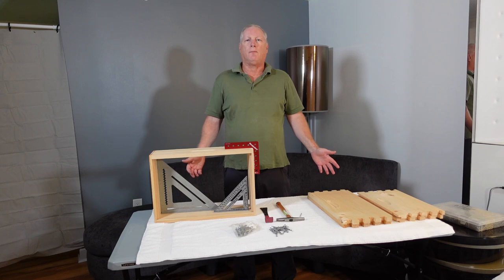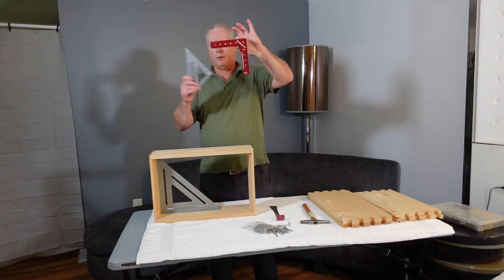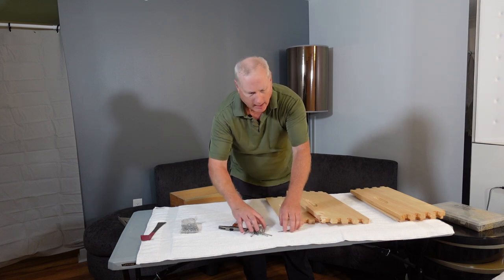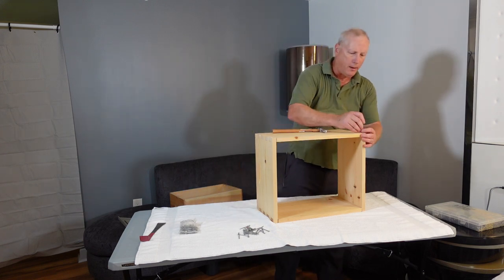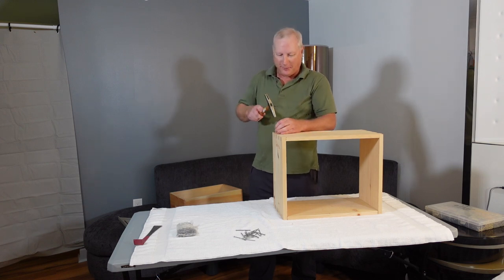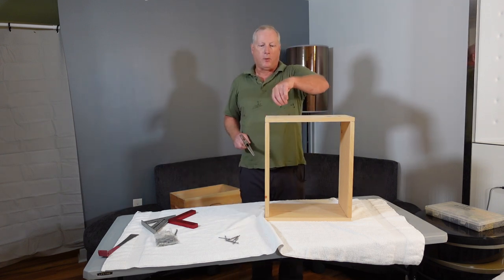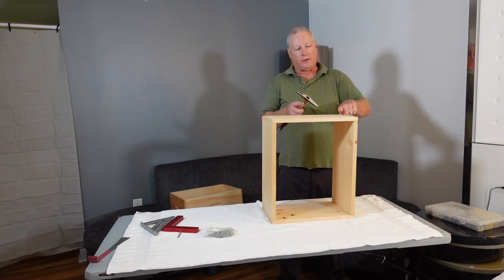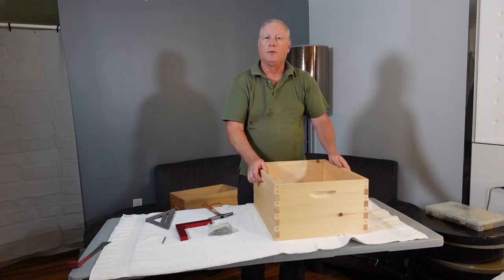How To Assemble a Hive Body or Honey Super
This video is how to assemble a hive body or honey super.  Knowing how to assemble your own hive equipment can save you a lot of money when compared to purchasing equipment that is already assembled.

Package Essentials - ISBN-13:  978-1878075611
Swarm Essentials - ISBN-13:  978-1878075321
Bee Sex Essentials - ISBN-13:  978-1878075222
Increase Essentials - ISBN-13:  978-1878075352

Spur embedder – ASIN:  B07P65HFK5
Hive tool (pocket) – ASIN:  B01KR7QIVU
Smoker (4x7 inch) – ASIN:  B009Z1SLQK
Goatskin Leather Gloves – ASIN:  B07BY856GP

256 GB SD Card – ASIN:  B07H9VX76D